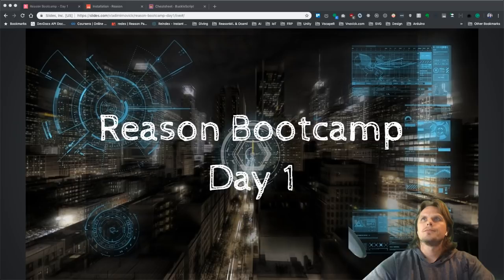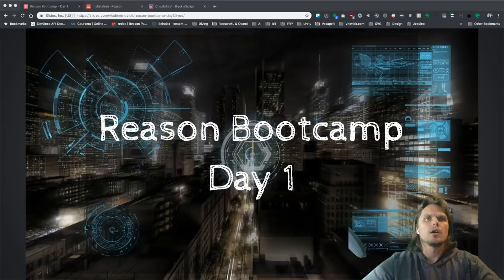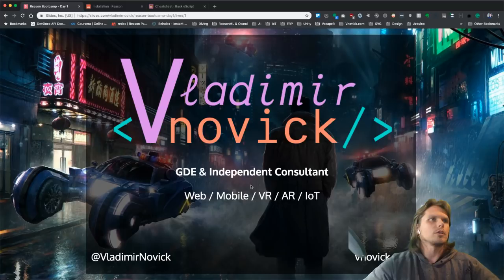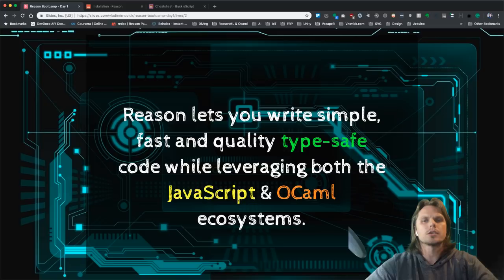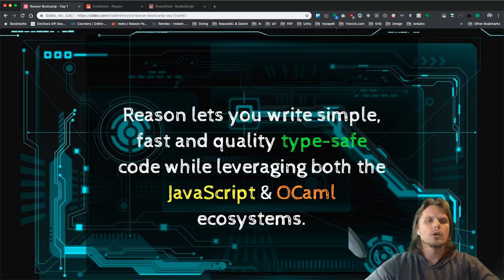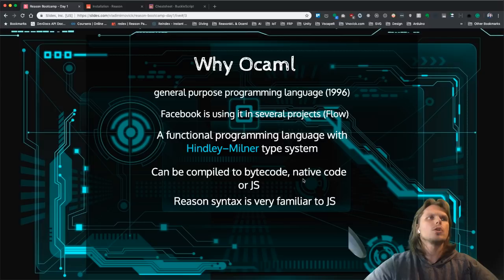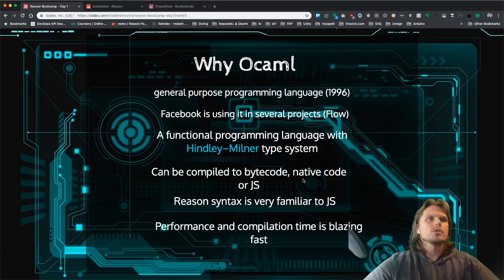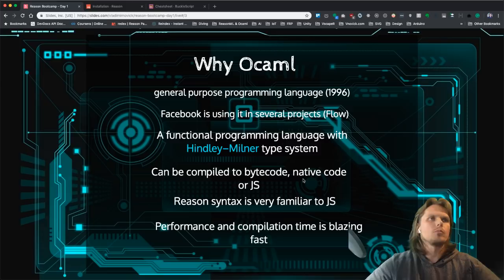ReasonML Bootcamp: Day 1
This is day one of our free, live-streamed, ReasonML bootcamp.

📬 Sign up for our newsletter to be informed about future free bootcamps

💻 TylerMcGinnis.com is a linear, project-based approach to mastering the JavaScript ecosystem. Our React courses have been taken by over 80k students with an average rating of 4.8/5. So whether you want to learn more about React Hooks, React Native, React Router, vanilla JavaScript, or all of the above, our in-depth courses and tutorials will teach you everything you need to know about utilizing these technologies in 2019.